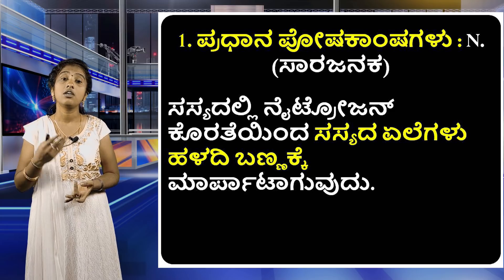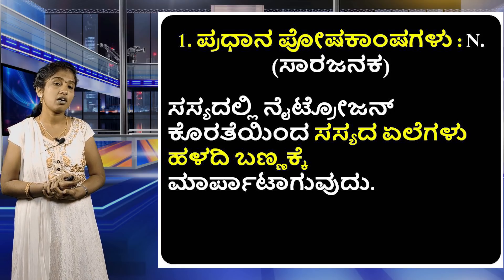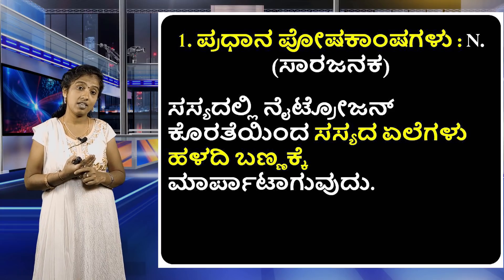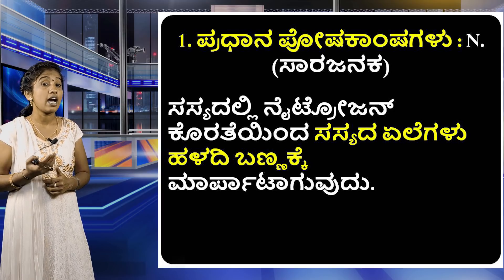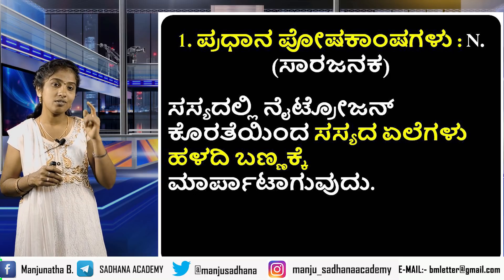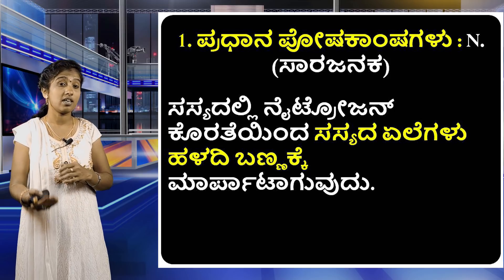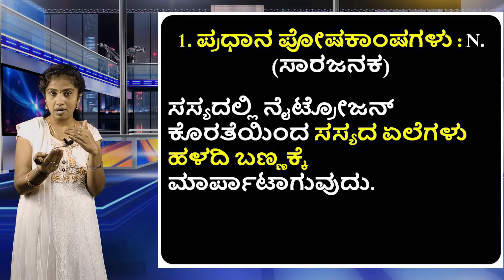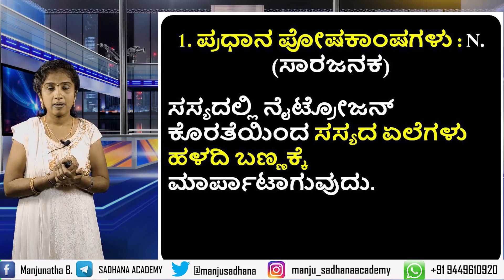General Science | Biology | Plant Nutrients | Roopa | Sadhana Academy | Shikaripura